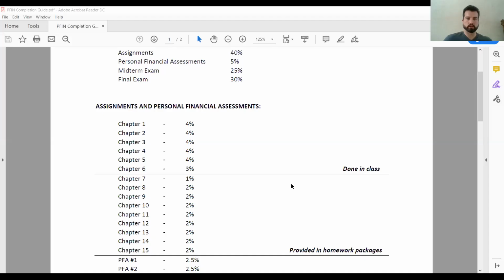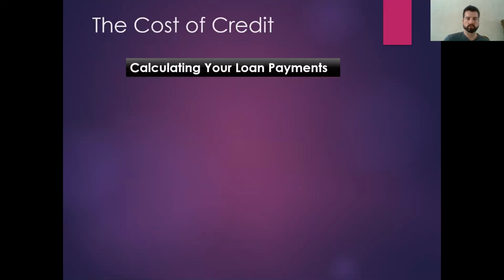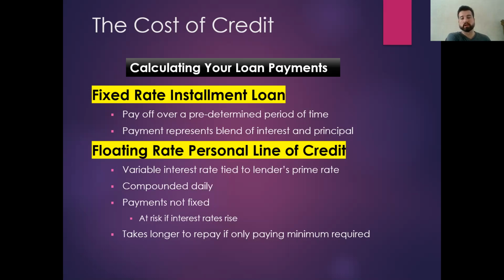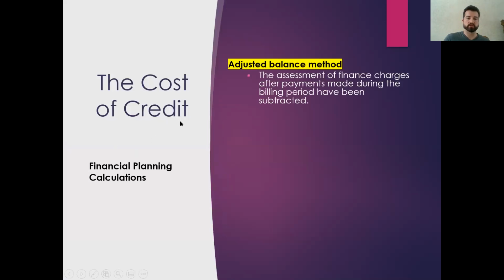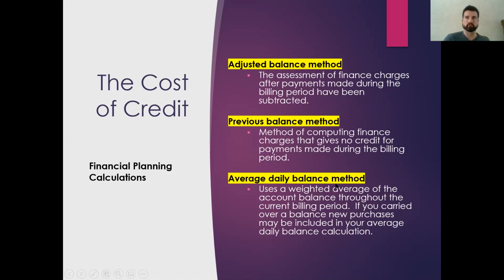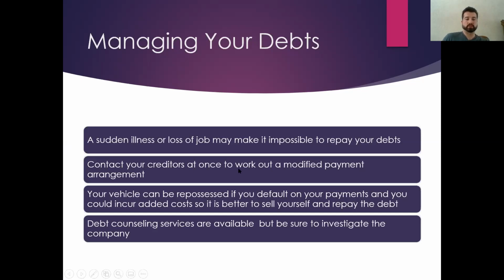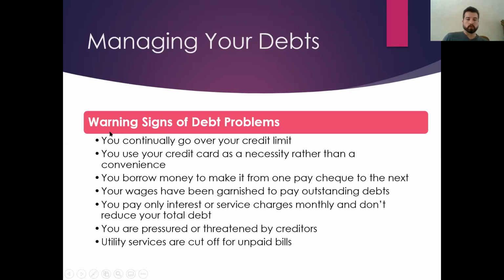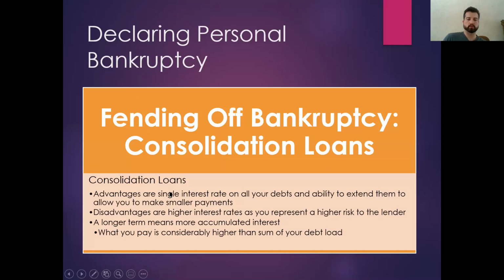PFIN Chapter 6 wrap-up